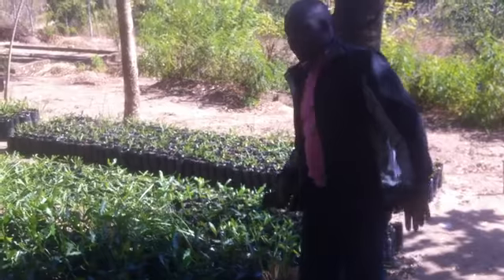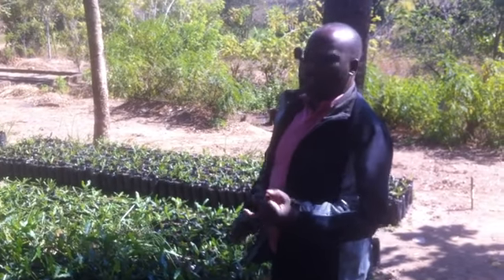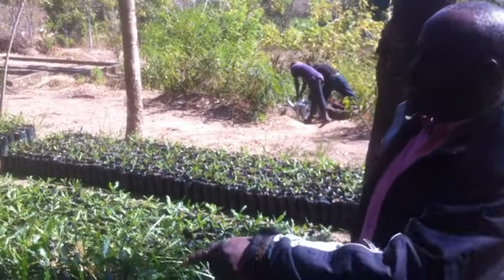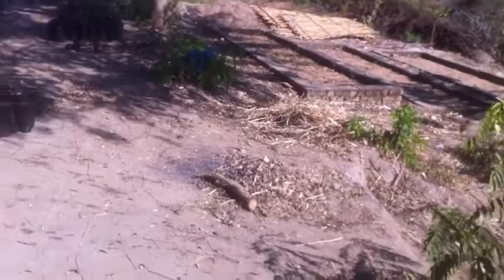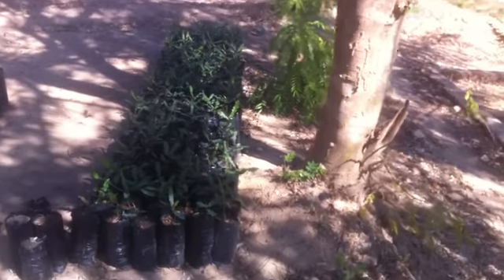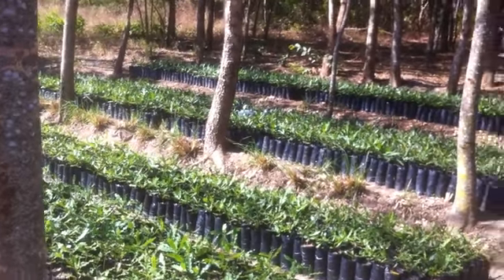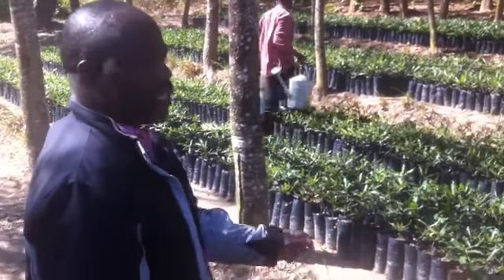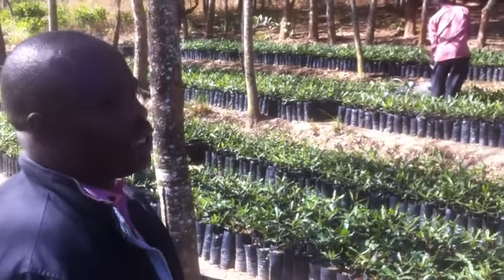Macadamia tree nursery development in Malawi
Work with HIMACUL and the Neno Macadamia Trust developing macadamia tree nurseries for smallholder agroforestry to diversify food production, increase food security and reduce deforestation. A 9,000 macadamia seedling nursery filmed in July 2019 built in 6 months.